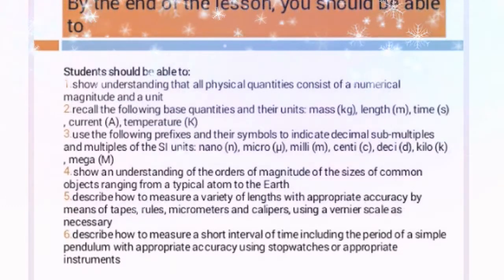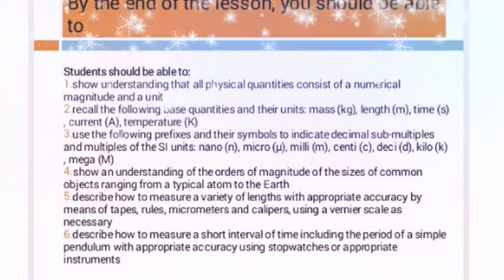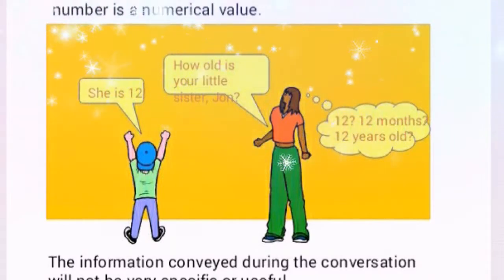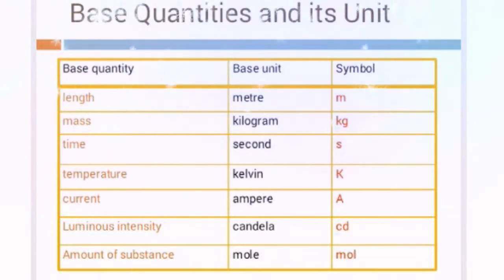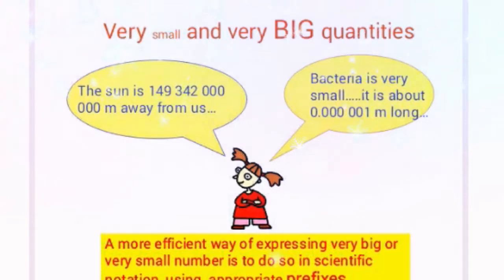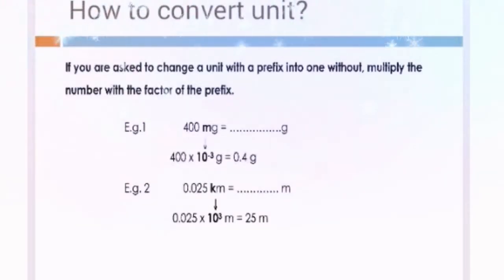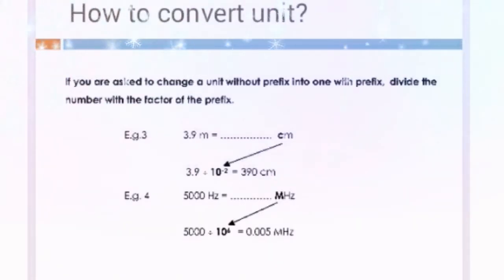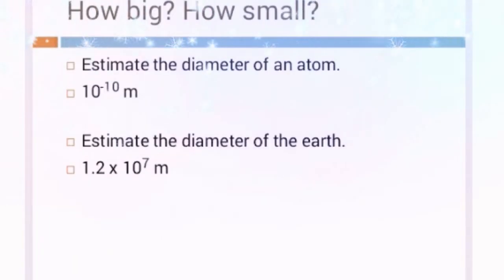Physical Quantities, Units and Measurements (Part 1)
Chapter 1: Physical Quantities units and Measurements Length and Time lesson. The lesson is split into three videos;
PART 1: Physical Quantities and units
PART 2: Measurements and measuring instruments of Length
PART 3: Measurement of Time and Period.